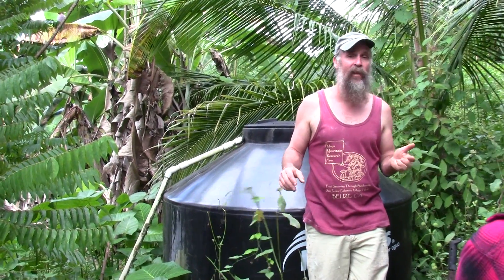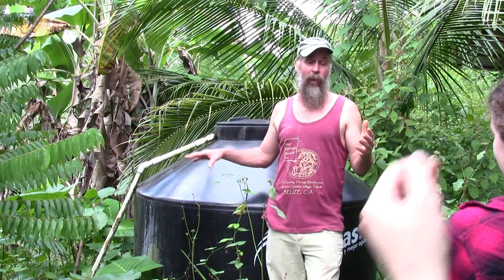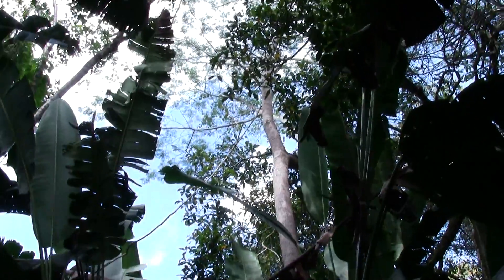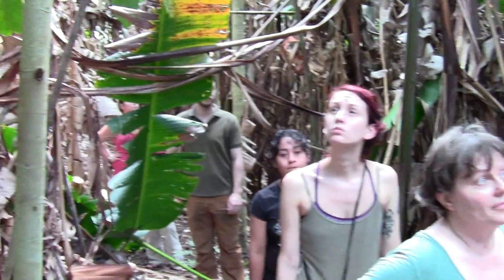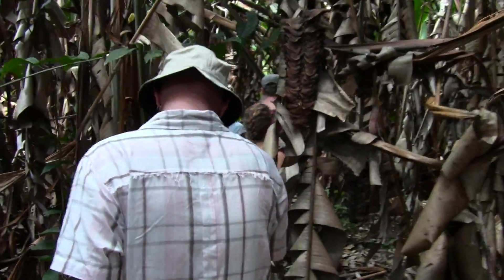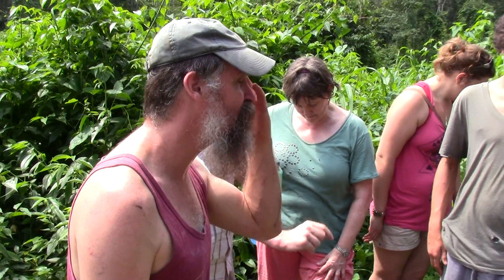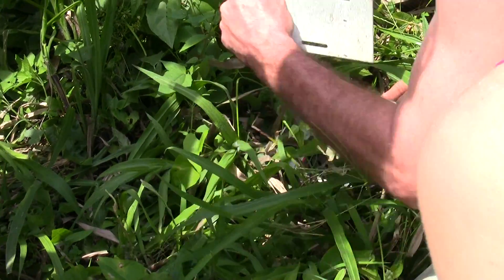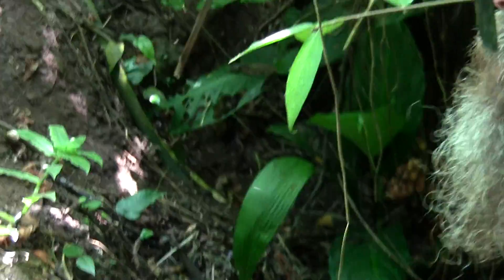Secure Water - Solar Well Pump & Gravity Feed System - Maya Mountain Research Center, Belize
Secure water supplies are essential for healthy families and communities.  Take a tour of a solar powered water system which provides water for drinking, cooking, washing and showering, all by utilizing a low-current pump and a gravity feed system.

Maya Mountain Research Farm founder and executive director Christopher Nesbitt conducts the tour of the water system for a class of permaculture design certificate students.  Permaculture course instructors also included Albert Bates and Cliff Davis.

Video was recorded and published by Aaron Wissner, one of the permaculture design students, and founder and executive director of Local Future, a non-profit educational organization.

The Maya Mountain Research Farm is located in Central America in the southern Toledo district of the country of Belize.  MMRF holds annual permaculture design courses, along with numerous other programs to demonstrate sustainable living.